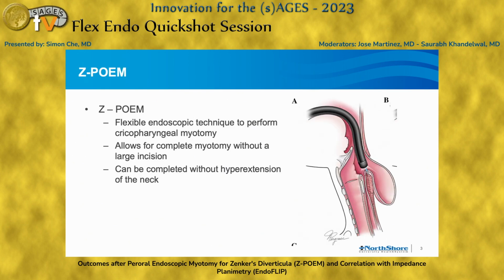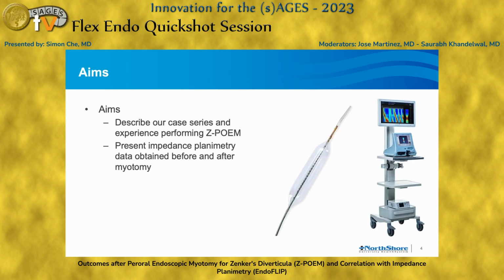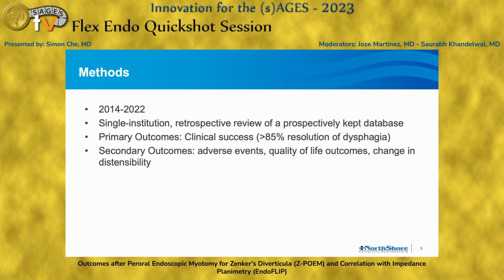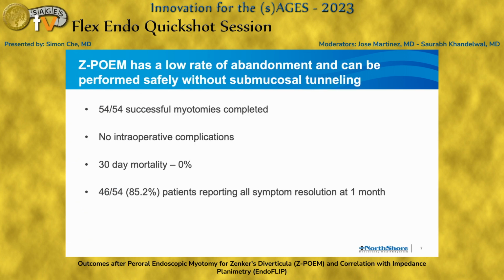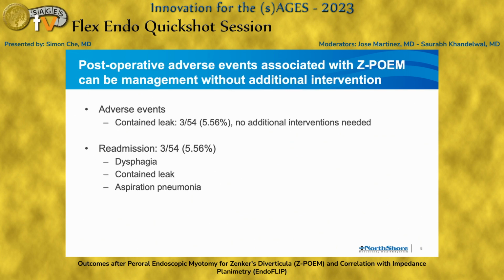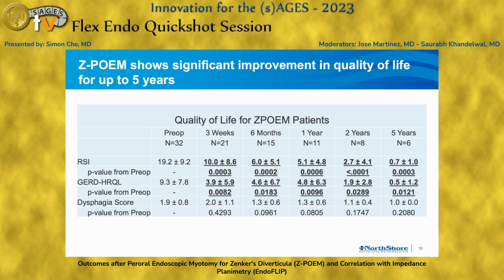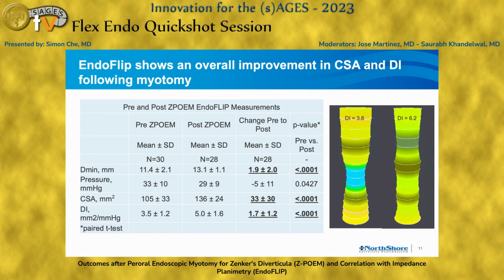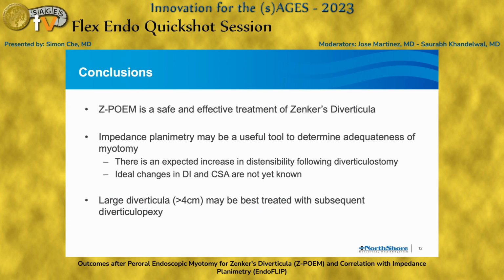Outcomes after Peroral Endoscopic Myotomy for Zenker's Diverticula (Z-POEM) and Correlation with...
This talk was presented at the SS28: Flex Endo Quickshot Session session by Simon Che MD on Thursday, March 30, 2023 during the SAGES 2023 Annual Meeting in Montréal, Canada